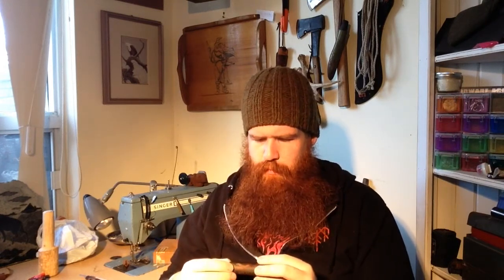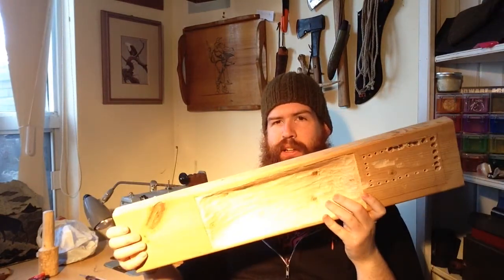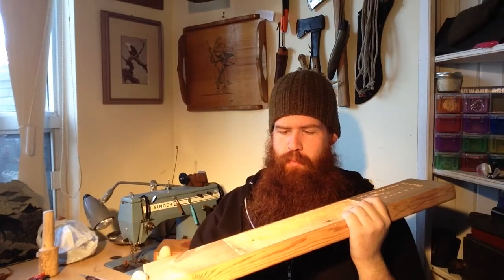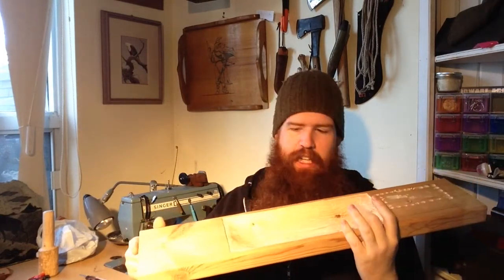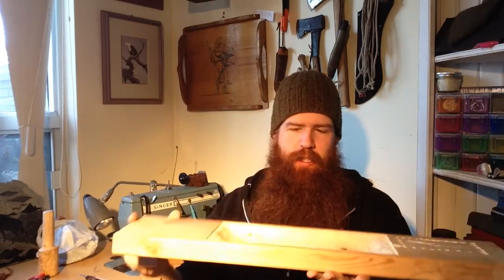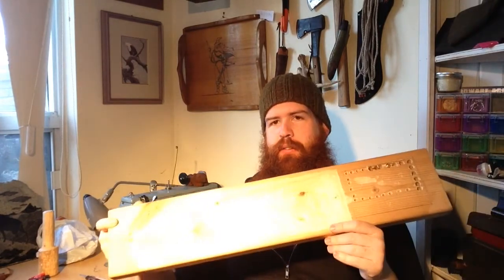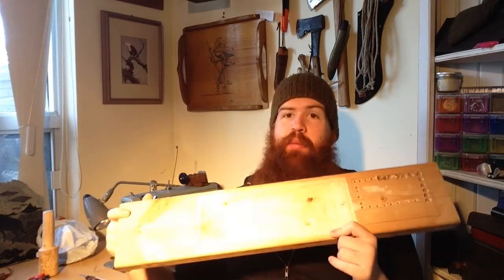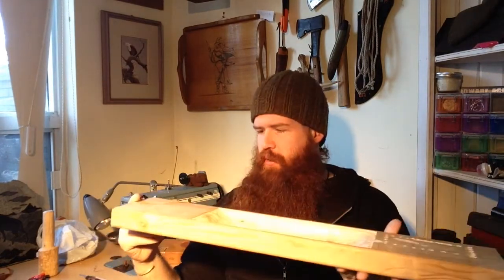Review of some Tools from Daedrad Tools and other things.